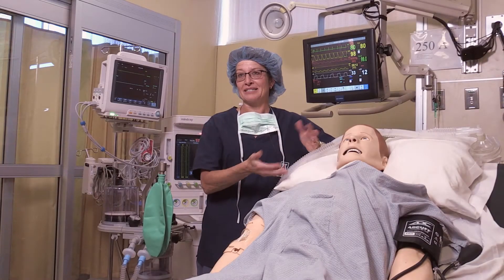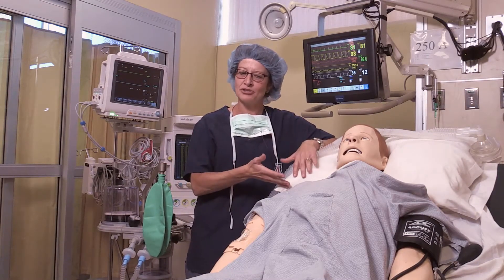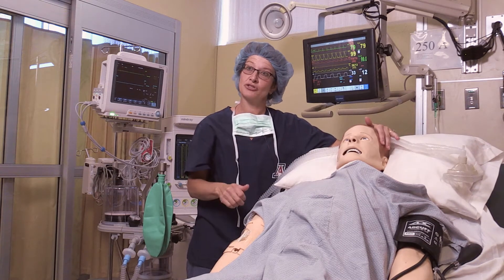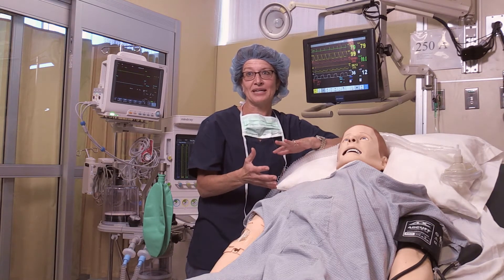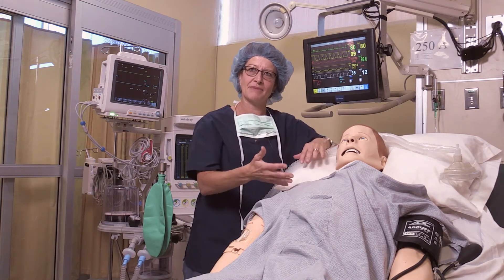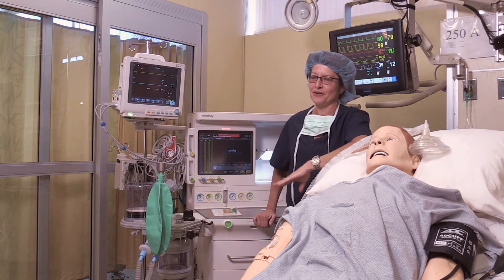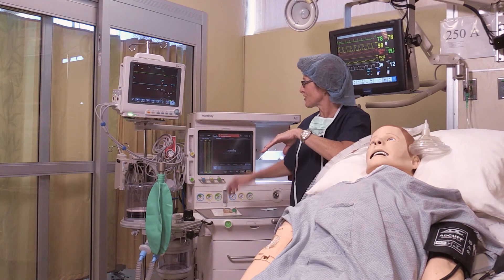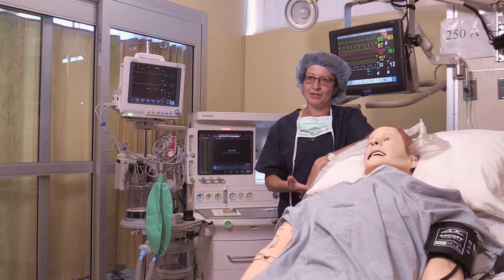Inside the OR: Simulation for Nurse Anesthetist Students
The cutting-edge simulation technology was made possible through a grant by the Marshall Foundation.